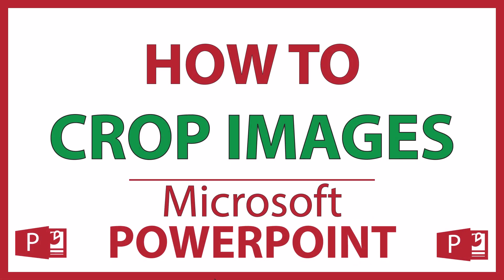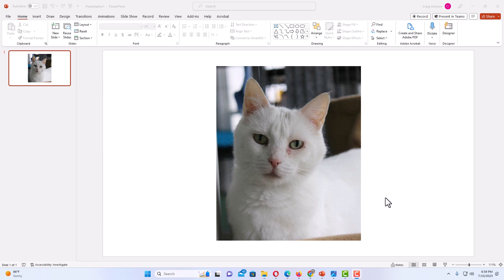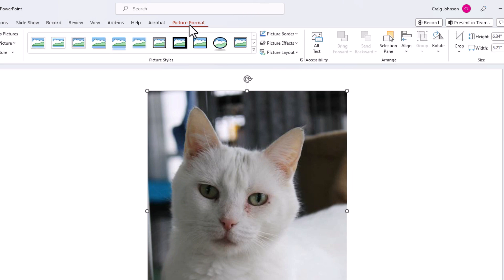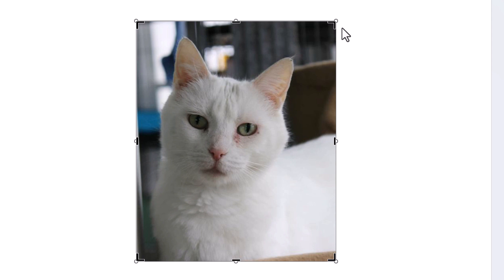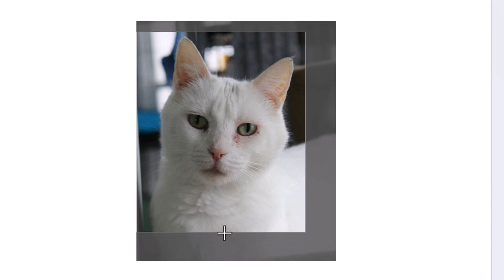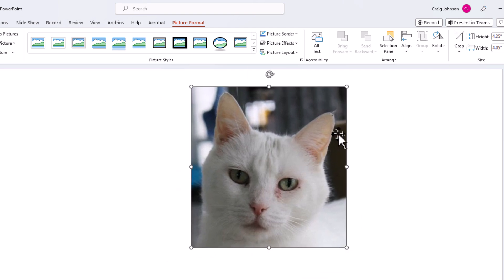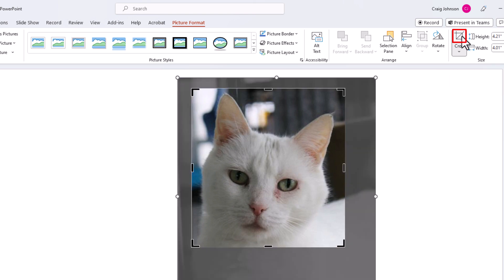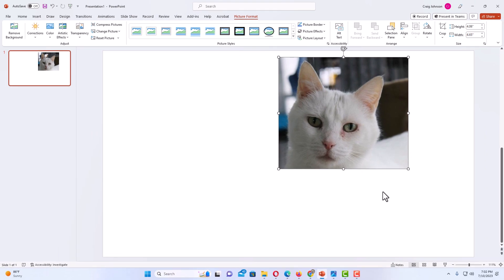How To Crop An Image In PowerPoint | 365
How To Crop A Picture In PowerPoint | 365 |

This is a video tutorial on how to crop images in Microsoft PowerPoint. I will be using Office 365 on a desktop PC in this tutorial.

Simple Steps
1. Open Microsoft PowerPoint.
2. Click on your image to select it.
3. Click on the "Picture Format" tab.
4. On the right side of the ribbon click on the square above "Crop".
5. Pull in on the borders around your images to crop the image to your desire.
6. To finalize the crop, click on the square about "Crop" again.

Chapters
0:00 How To Crop A Picture In PowerPoint
0:20  Open your PowerPoint Presentation.
0:35  Left Click On Your Image To Select It.
0:45  Click On The Picture Format Tab
0:57  Click On The Square Above Crop
1:10  Pull In On The Border Around The Image To Crop In
2:00 Click On The Square Above Crop To Finalize The Crop
2:15  How To Recrop An Image In PowerPoint